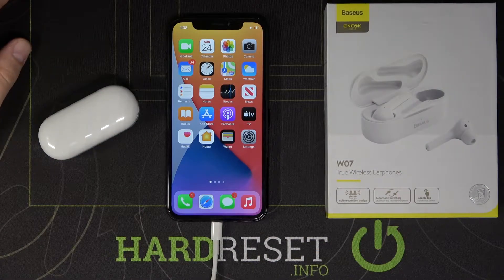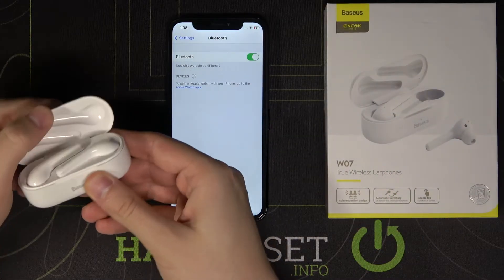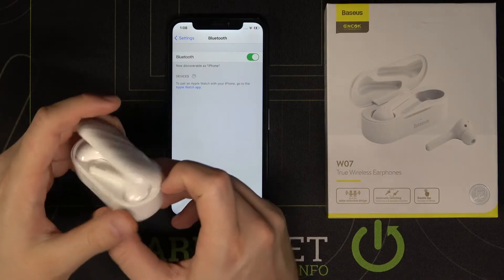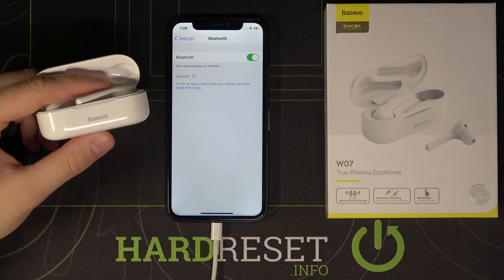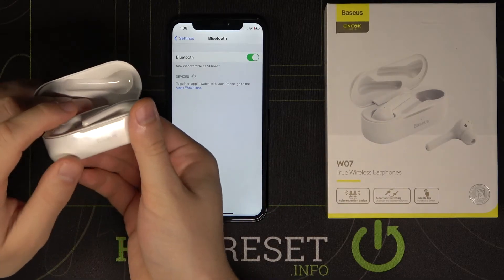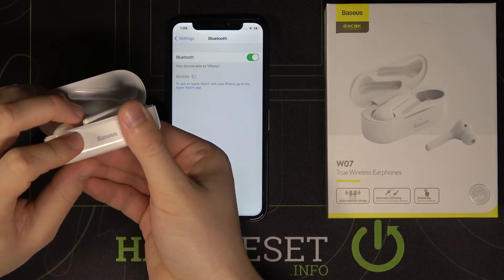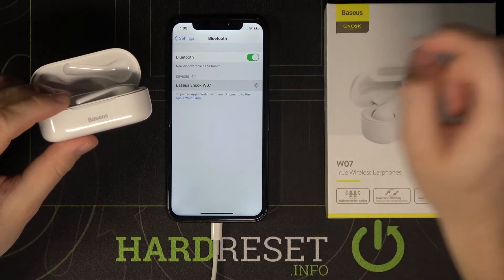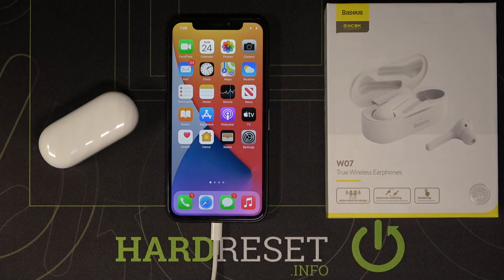How to Connect Baseus Encok S09 to iPhone – Pair Bluetooth Devices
Are you looking for a way to pair Bluetooth devices? Do you want to start using Baseus Encok S09 with your iPhone? Come along with the uploaded tutorial, where we show you how to pair Baseus Encok S09 with any iPhone. If you want to use Baseus headphones with your iPhone, follow the above instructions and find out how to smoothly connect Bluetooth devices. Let’s watch the above tutorial and set up Baseus Encok S09. Visit our HardReset.info YT channel and discover many useful tutorials for Baseus Encok S09.

How to pair Baseus Encok S09? How to pair Baseus Encok S09 with smartphone? How to activate Baseus Encok S09? How to configure Baseus Encok S09? How to set up Baseus Encok S09? How to connect Baseus Encok S09 with smartwatch?